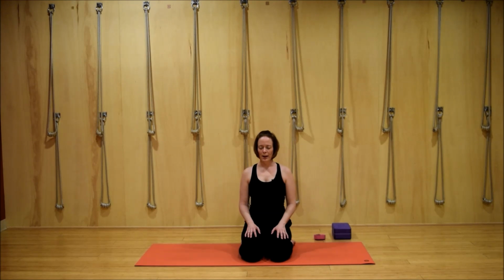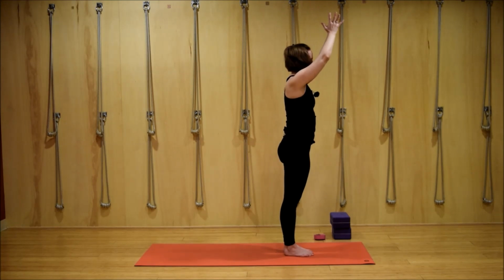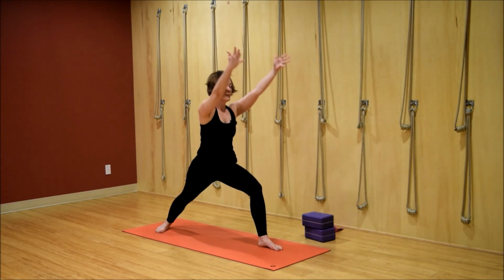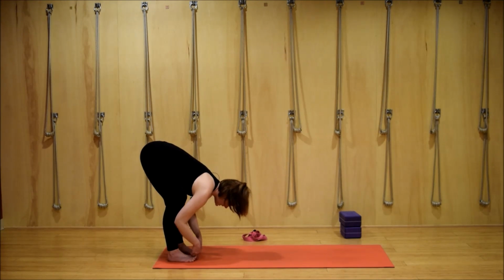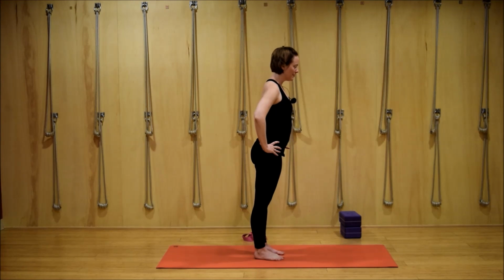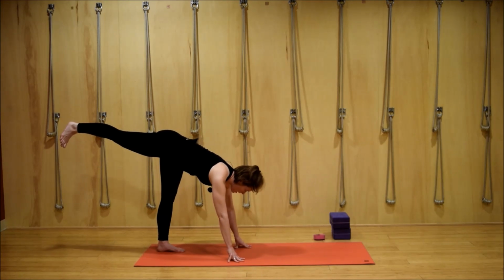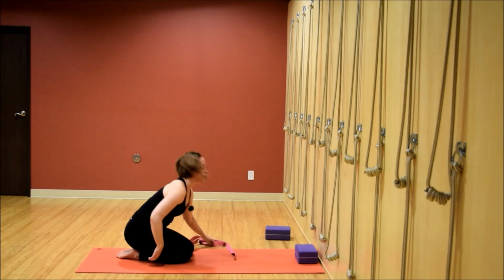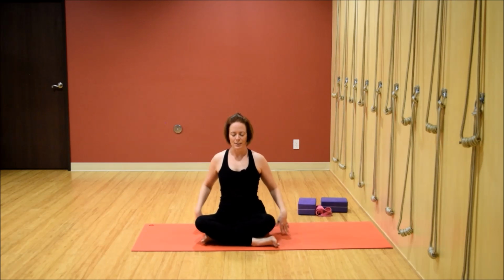30-Day Yoga Connection - Day #15 - Forearm Stand - Cara Fraser Yoga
Welcome to Day #15 of the 30-Day Yoga Connection series.  This class focuses on forearm stand, which is a fun inversion that builds strength and confidence!

This 30-day yoga series is designed to connect you to a regular yoga practice.  The series includes classes with challenging poses, such as arm balances and inversions, as well as gentle classes, such as restorative classes.  Practice for 30 days and notice how your strength and flexibility change, how you can connect more to your breath, and how your mental state changes as well!

Yoga has been shown to provide many health benefits, including physical benefits ranging from increased flexibility and strength, to improved balance.  Yoga also provides other benefits, such as calming anxiety, helping relaxation, and boosting confidence, just to name a few.  Develop a regular practice and see for yourself!